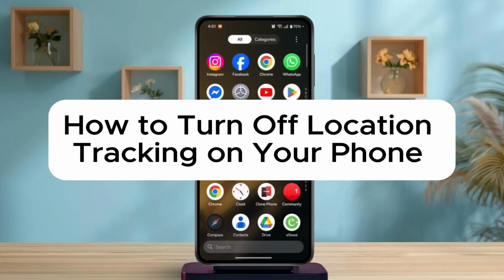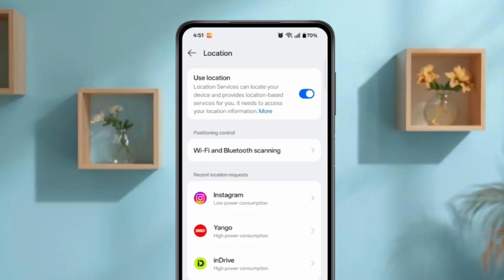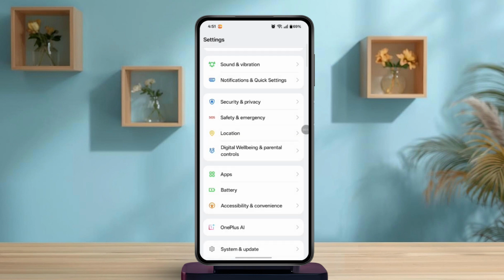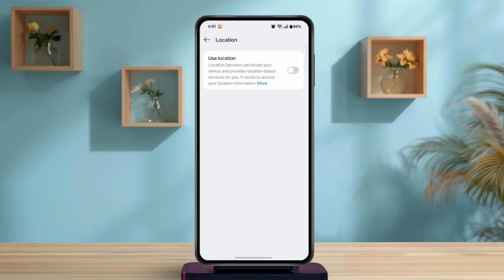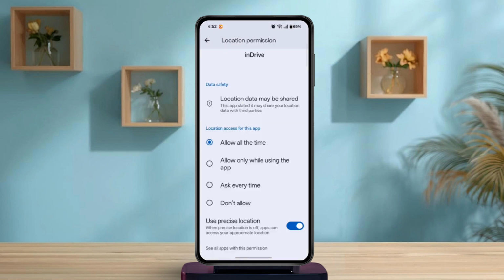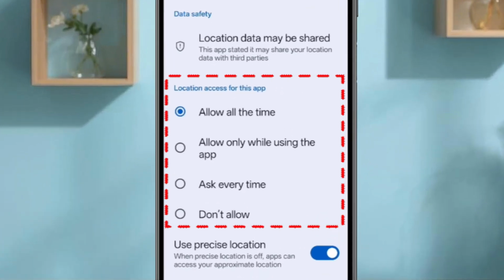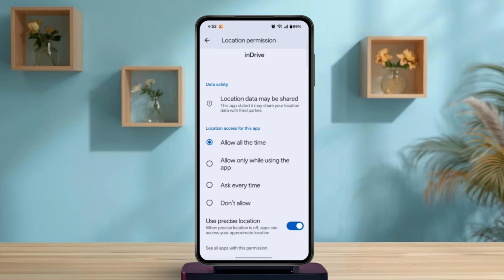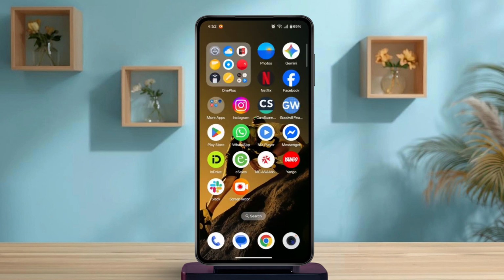How to Turn Off Location Tracking on Your Phone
Learn how to turn off location tracking on your phone with this step-by-step tutorial. If you want to improve your privacy, stop apps from tracking your location, or manage your device settings, this guide will help you easily disable location tracking.

In this video, you'll learn how to turn off location tracking on phone, disable location tracking on Android and iPhone, and turn off phone location services. You'll also discover how to stop location tracking on mobile devices, disable GPS tracking on your phone, and manage privacy settings with this simple phone tutorial.

Timestamps:
0:00 Introduction
0:20 Accessing Location Settings on Your Phone